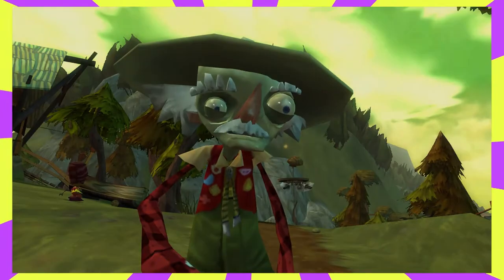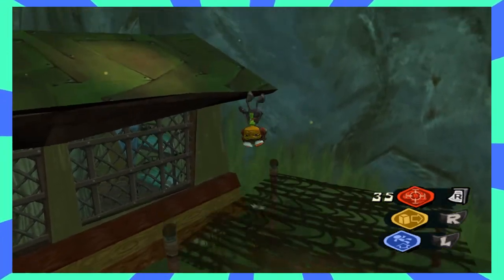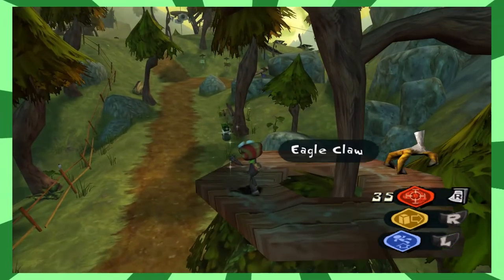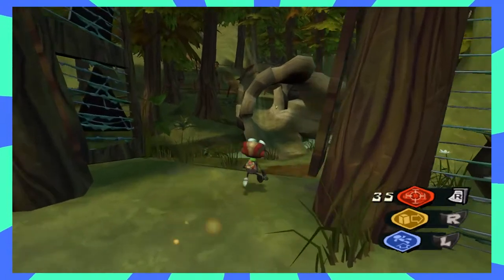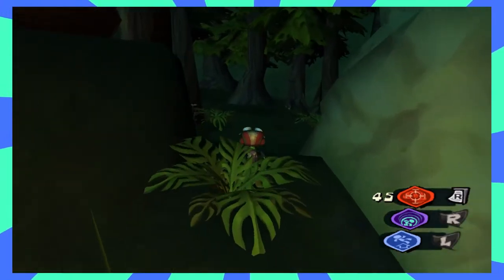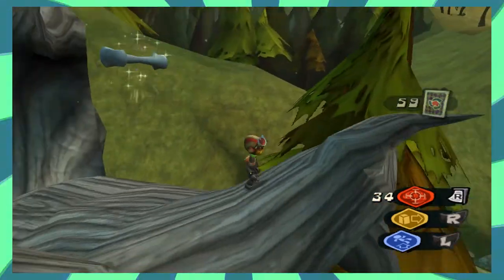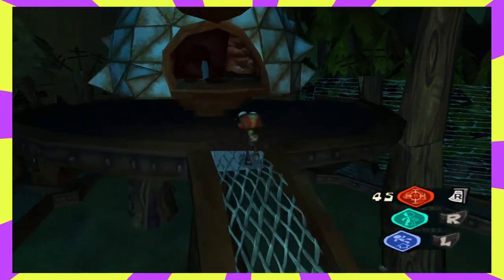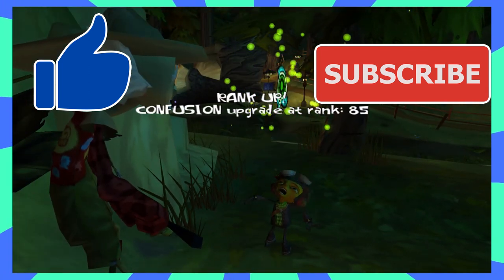Scavenger Hunt Items Collection Guide - Psychonauts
Hey everyone!
In this video I'll be showing how to find all 16 of the Scavenger Hunt items littered around Whispering Rock Psychic Summer Camp. Before each item, you'll find a map of the camp location, this will show you where the video begins and where the item is on your map. This will be step-by-step instruction; if you have a particular item you need, you can find the list below to jump directly to it.

If there are any guides or walkthroughs you'd like to see, hit me up with them in the comments or Twitter.

This game was developed by Double Fine Productions and published by Majesco Entertainment; links to the Steam and GOG store pages can be found below.

Video TimeStamps
00:00 - Intro
00:20 - Prep & Tips
01:04 - Turkey Sandwich
01:47 - Eagle Claw
02:25 - Gold Doubloon
02:41 - Voodoo Doll
02:59 - Psychonauts Comic #1
03:20 - Diver's Helmet
04:06 - Glass Eye
04:21 - Pirate Scope
04:44 - Gold Acorn
05:08 - Miner's Skull
05:27 - Dinosaur Bone
05:54 - Cherry Wood Pipe
06:16 - Condor Egg
06:32 - Fertility Idol
07:02 - Fossil
07:27 - Gold Watch
08:00 - Ranger Crueller & Outro
08:20 - what?
08:27 - Chill Vibes & Subscribe & Other Videos